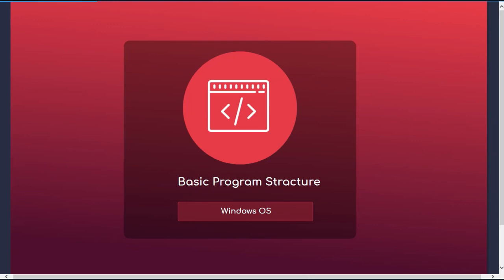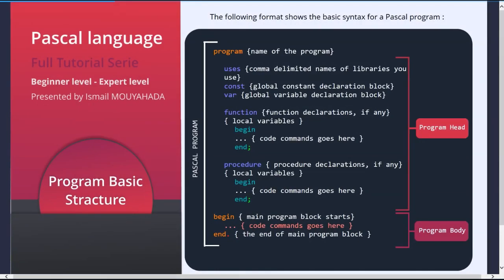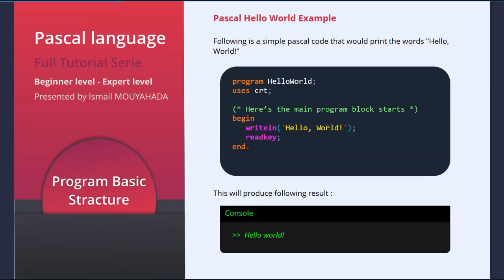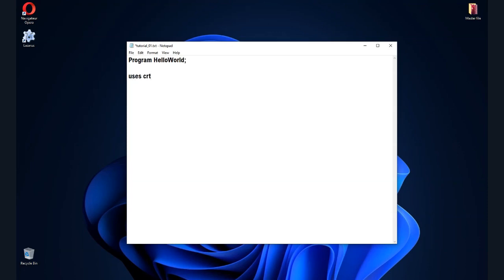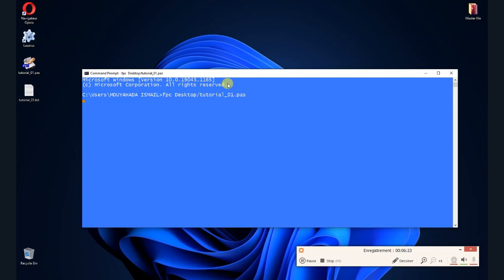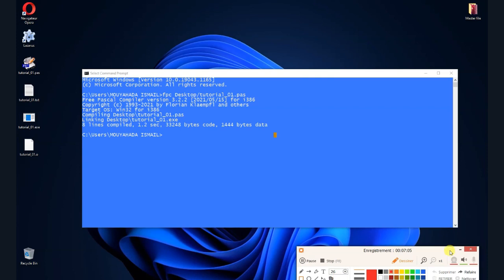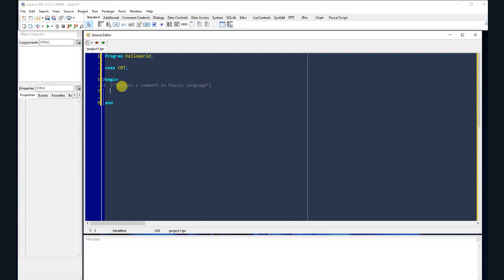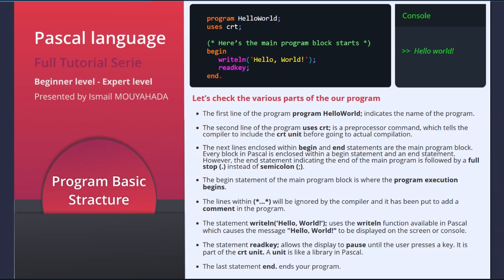03# Pascal Syntax and Basic Program Structure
Before we study basic building blocks of the Pascal programming language, let us look a bare minimum Pascal program structure so that we can take it as a reference in upcoming chapters.

Pascal Program Structure
A Pascal program basically consists of the following parts −

Program name
Uses command
Type declarations
Constant declarations
Variables declarations
Functions declarations
Procedures declarations
Main program block
Statements and Expressions within each block
Comments